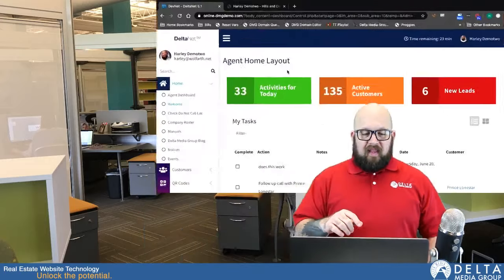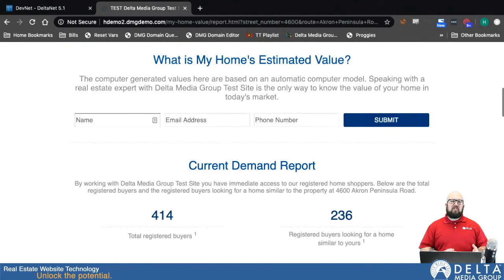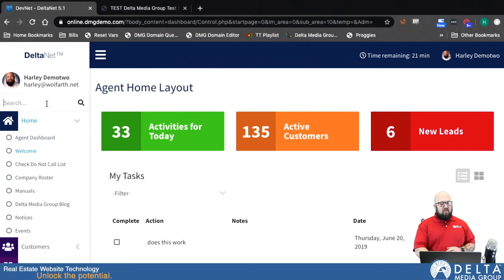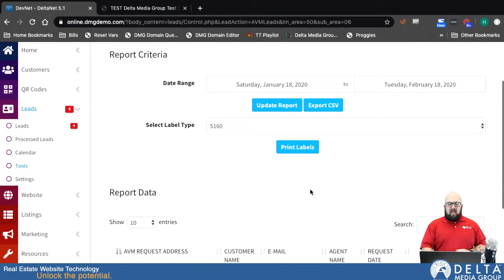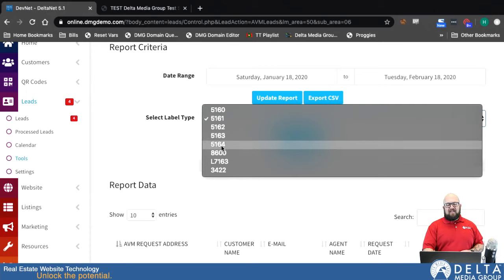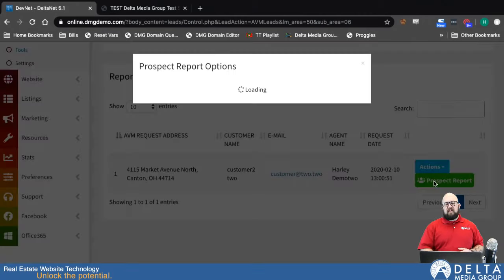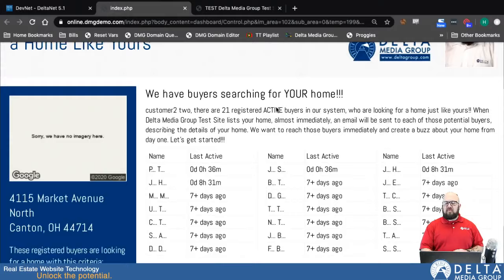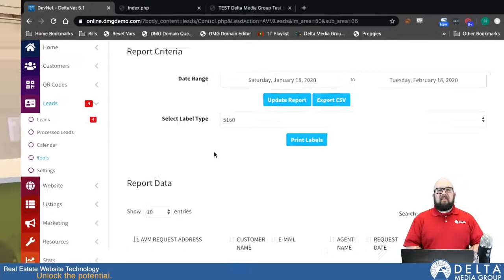Tech Tuesday LIVE - AVM Reports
In this week's episode of Tech Tuesday, Harley Wolfarth shows how you can use Delta Media Group's AVM Reporting system to do reverse prospecting